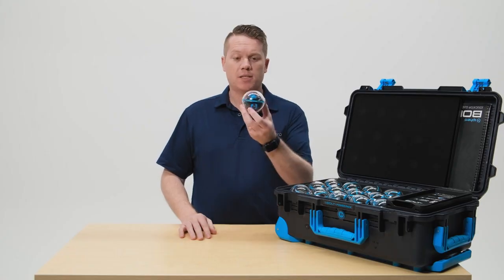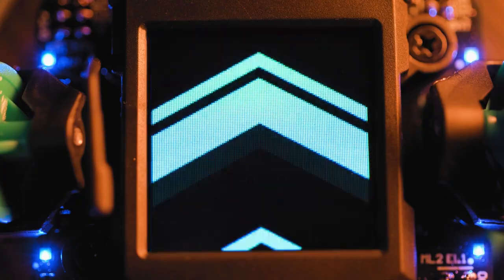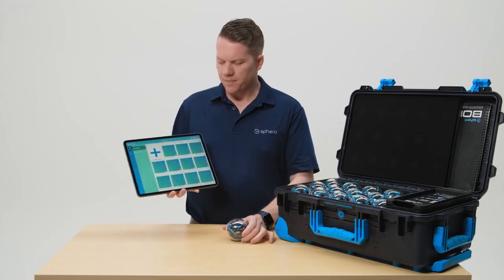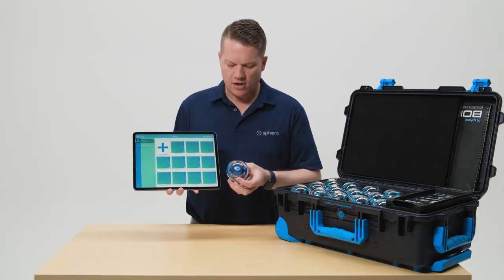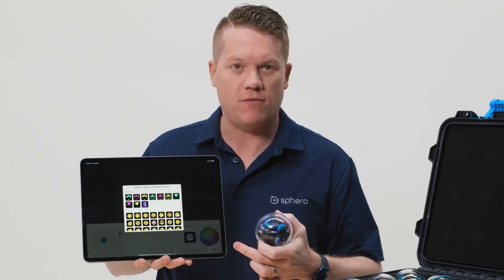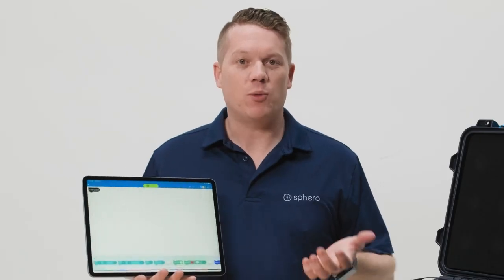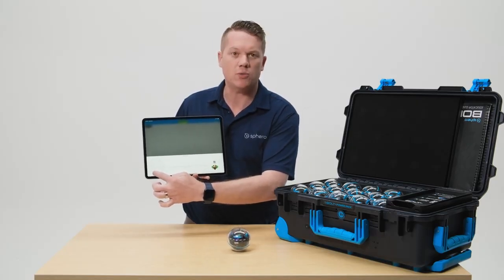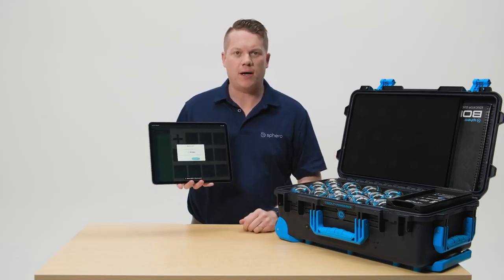BOLT+ Basics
Learn about BOLT+’s most important features and how to connect, display images, aim, and more!